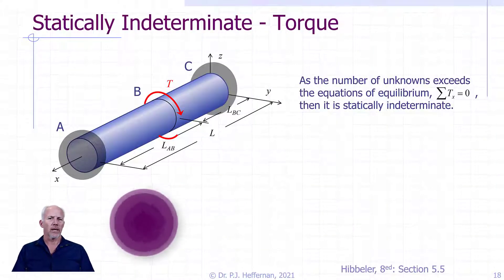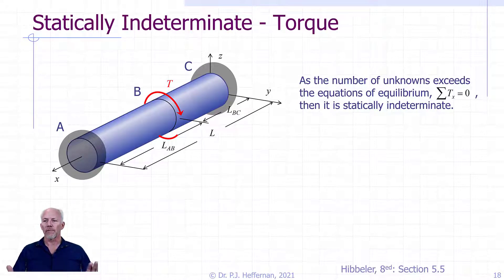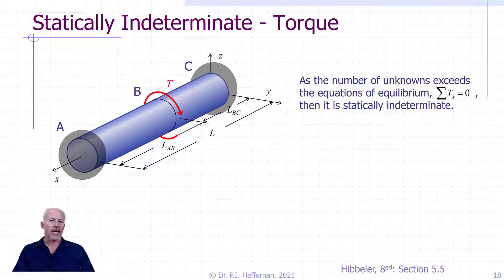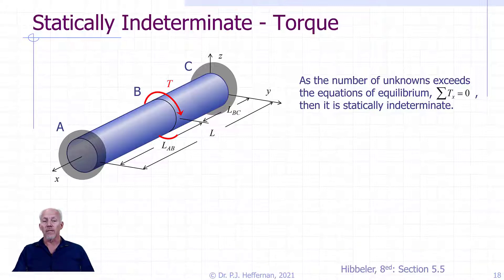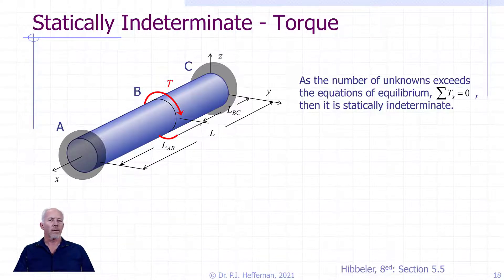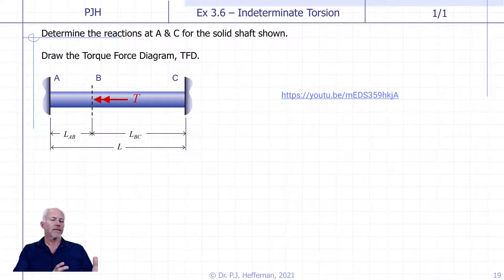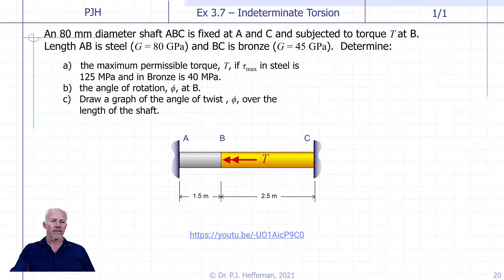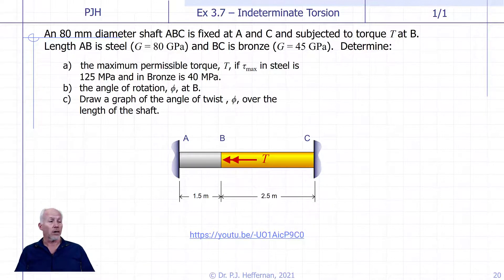L4.5 - Torsion, Indeterminate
In this short lecture we introduce the issue of statically indeterminate torsion problems and the relationships useable to derive a compatibility equation.  Reference cards are given to Axial superposition and indeterminate for review on how to solve along with references to a couple worked examples.